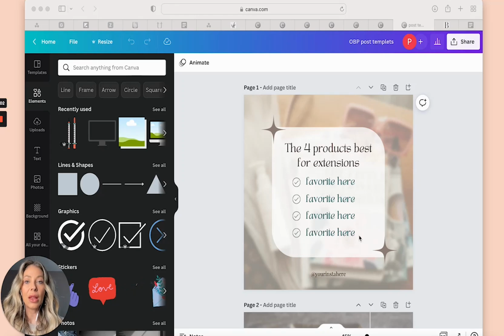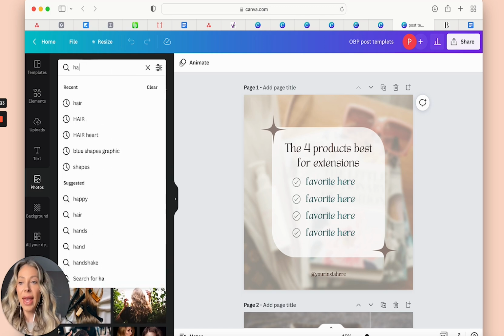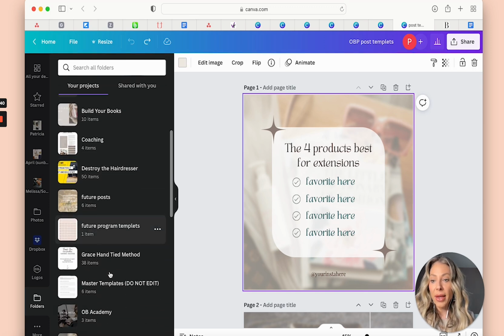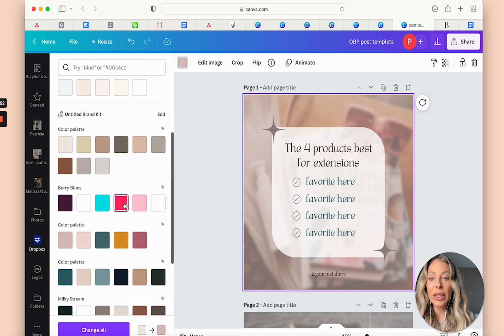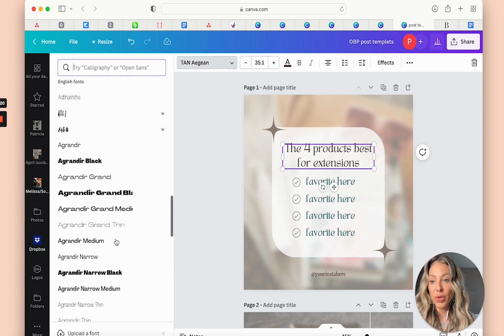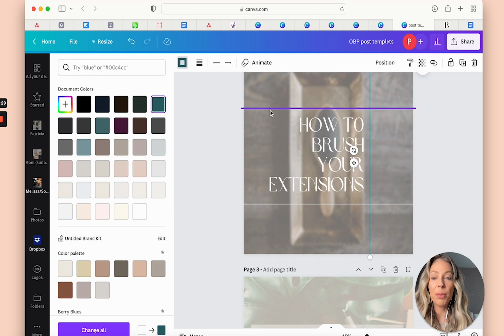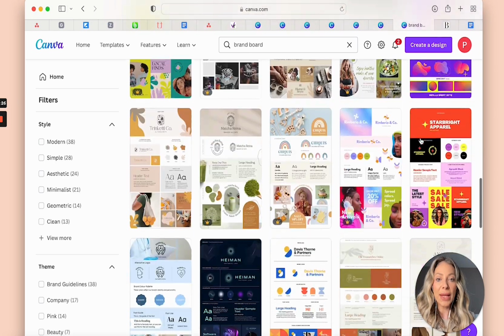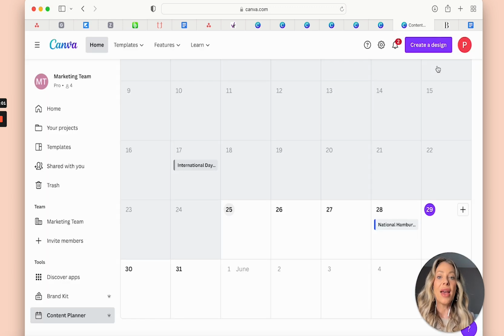How to use Canva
GET OUR FREE GUIDES:

Grow your business with our free resources sent straight to your inbox.